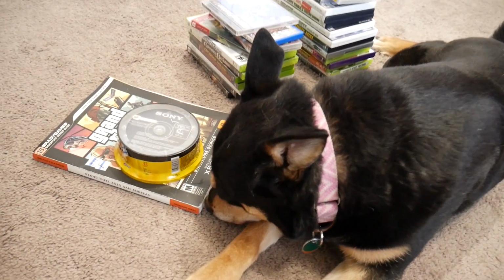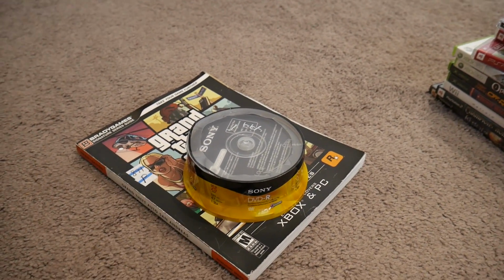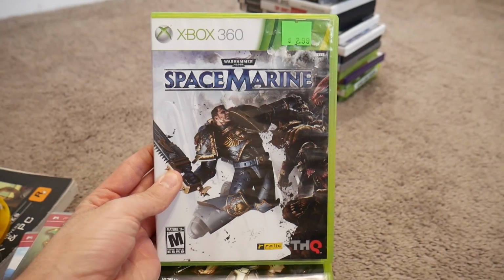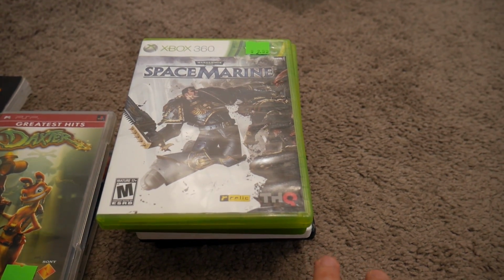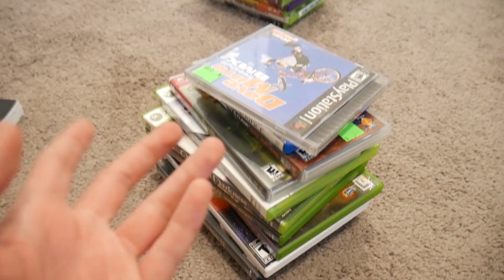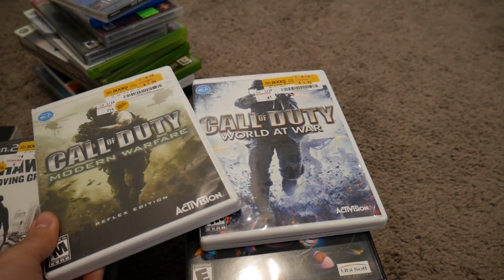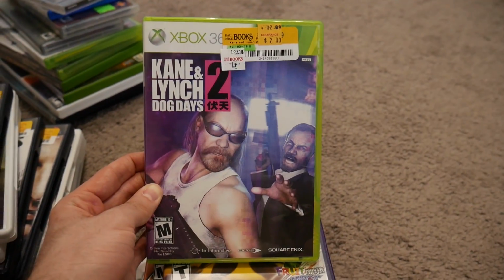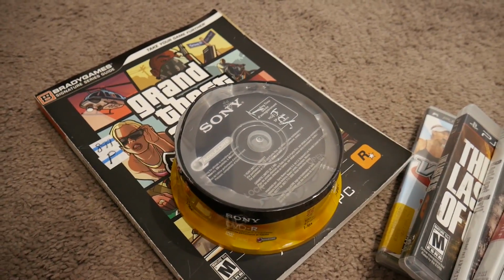Thrifty Gaming Pickups: Clearance Pickups from Half-Price Books! - Episode 31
Only a few shops featured this time around, but it resulted in getting a few modest stacks of games. This time around I got a bit of everything between the PS1, PS2, PSP, PS Vita, Xbox, and Xbox 360 games. Console diversity out here! Everything in this episode was picked up at a thrift shop, a new game shop I stumbled upon, and the awesome clearance section of Half-Price Books.